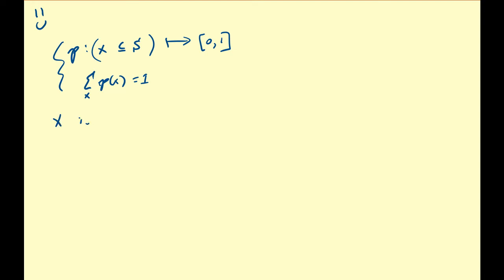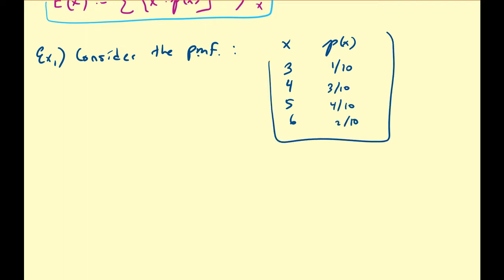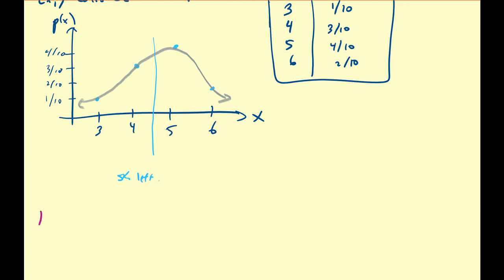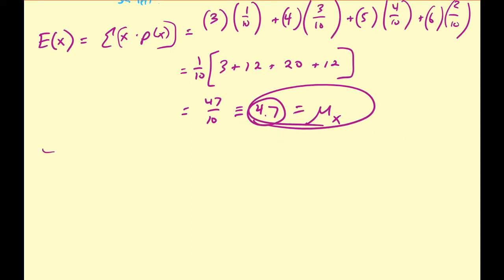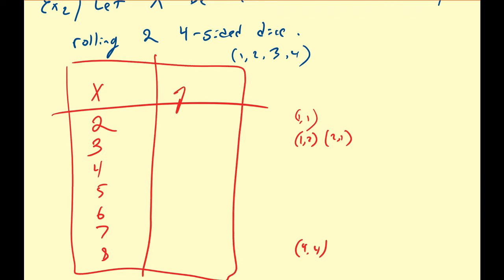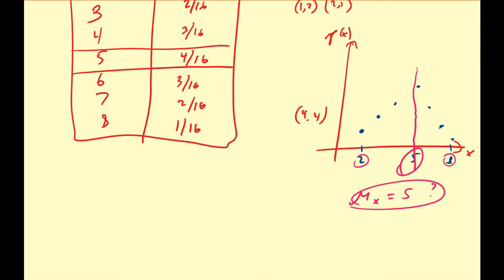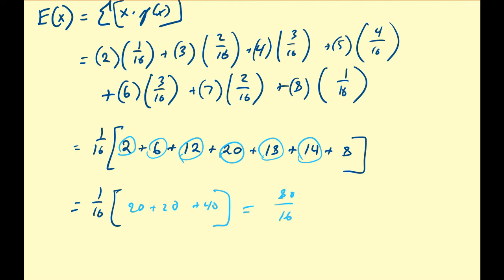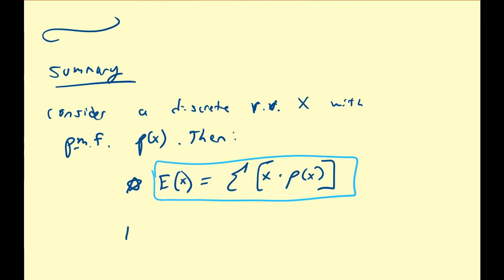(STa32) Expected Value of a Discrete R.V.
In this video, we define and give a couple examples of how to calculate and interpret the expected value (or mean) of a discrete random variable, given its associated probability mass function.